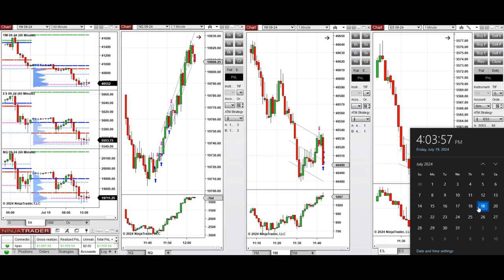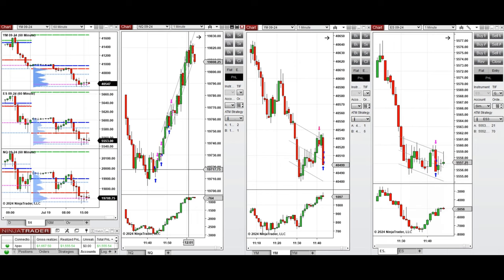Price Action Algo Trading Journal: Nasdaq, Dow Jones, and S&P500 Futures - 19 July 2024